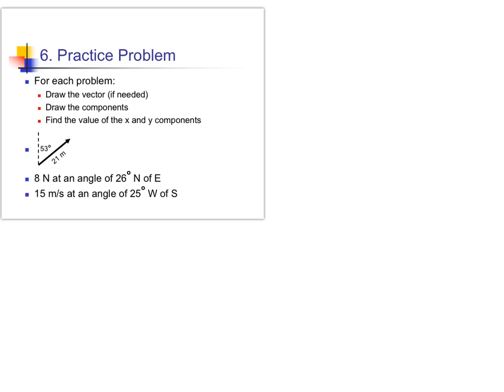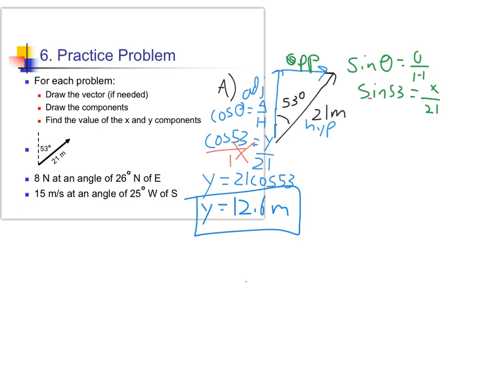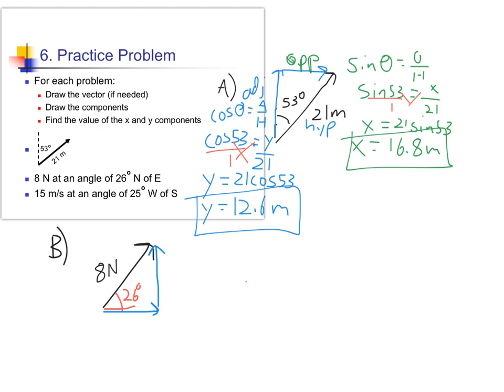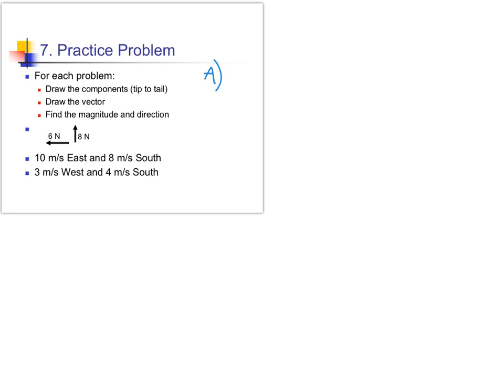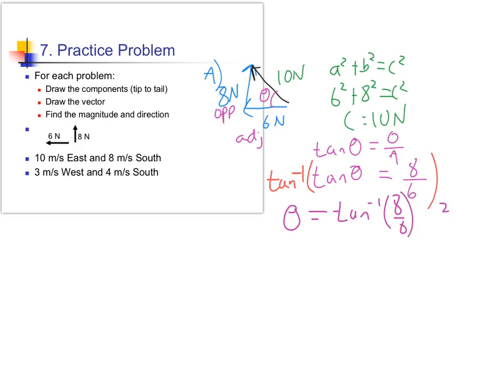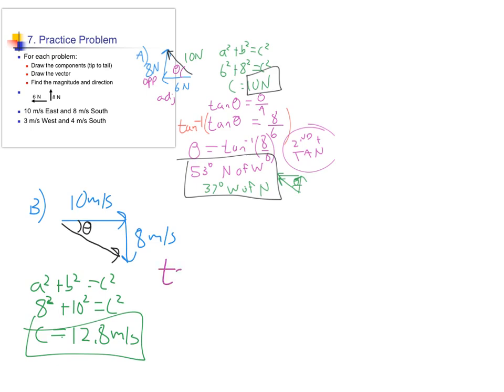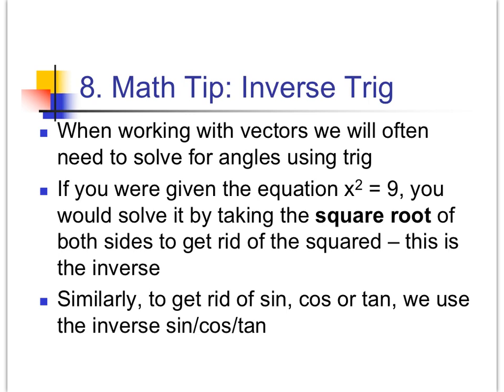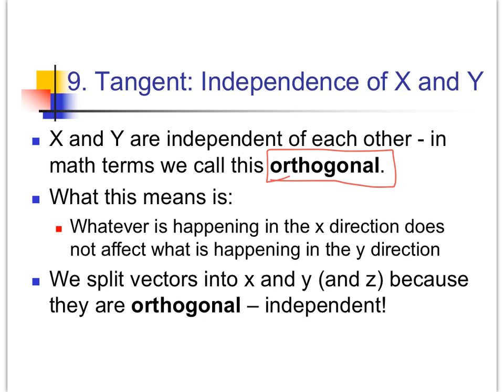Unit 1.5 (6-9) Vector Components Practice